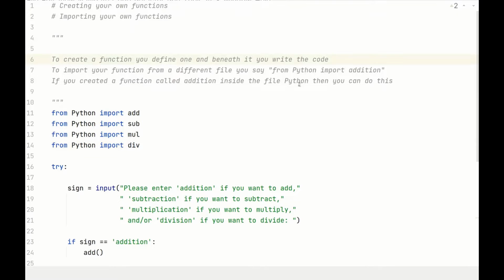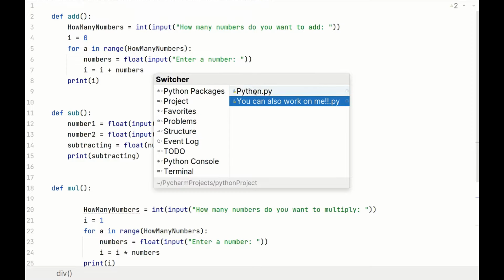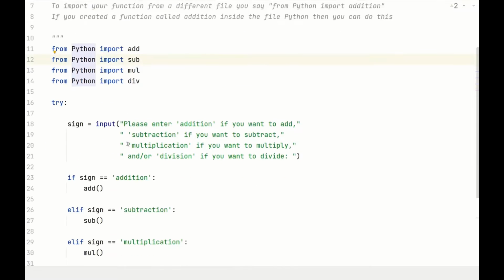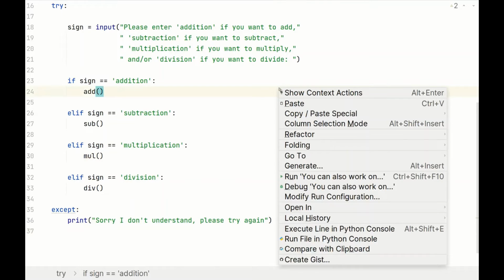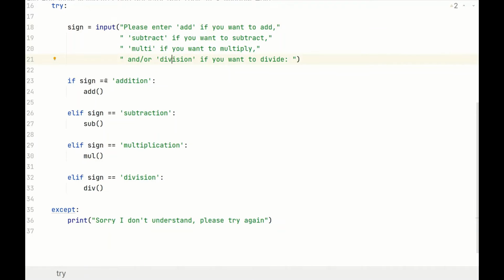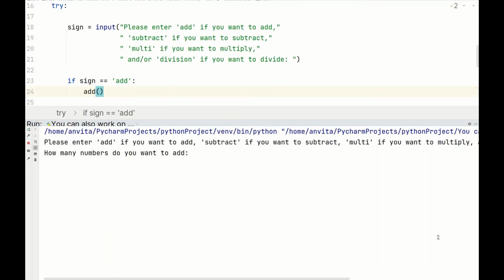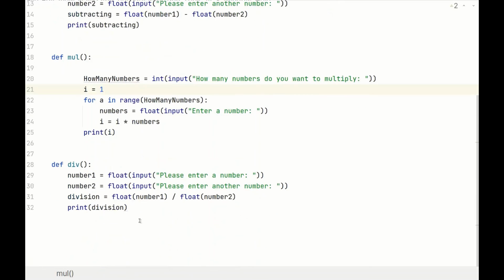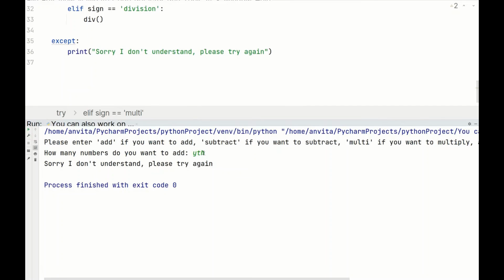Python with Anvita #48- Python programming from scratch for beginners - Functions, Calculator